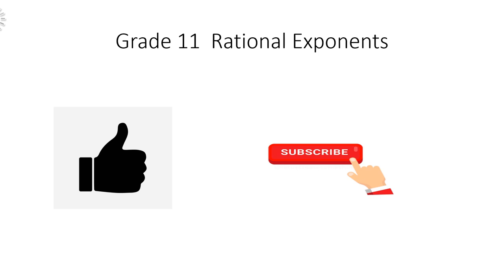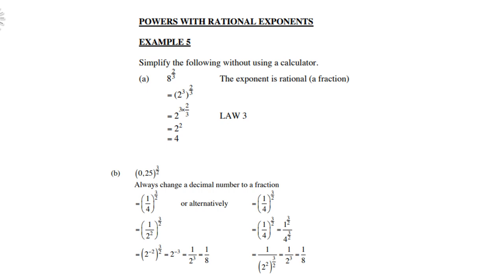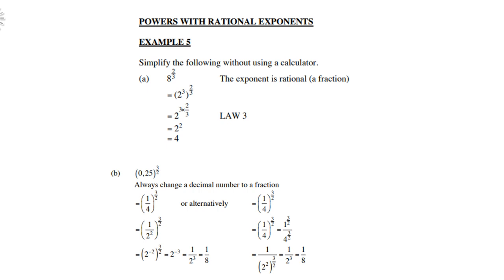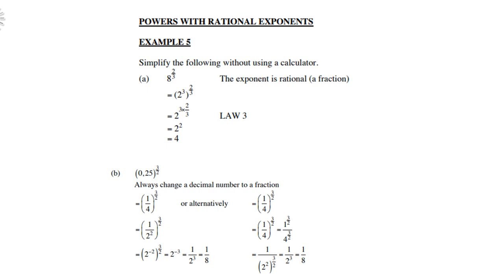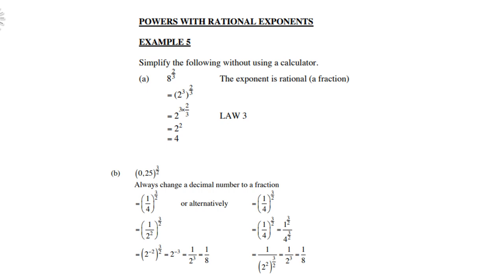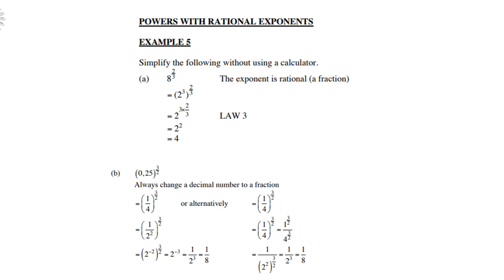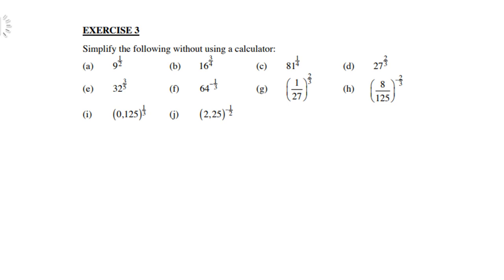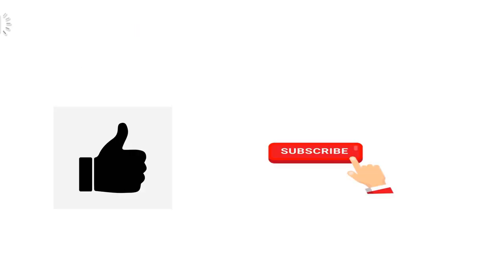Grade 11 Rational Exponents